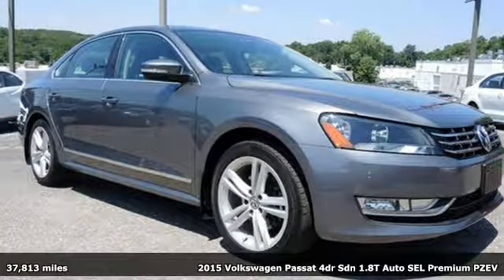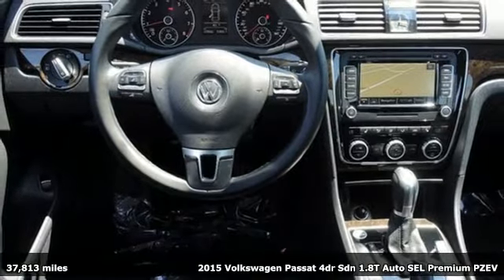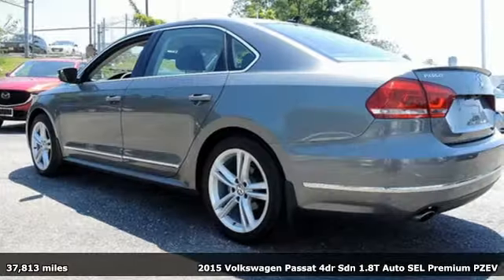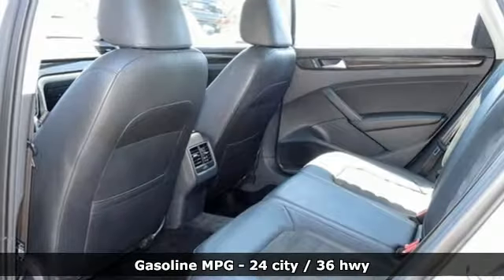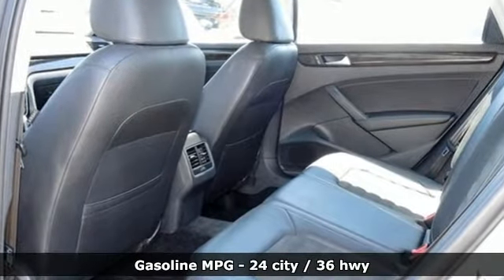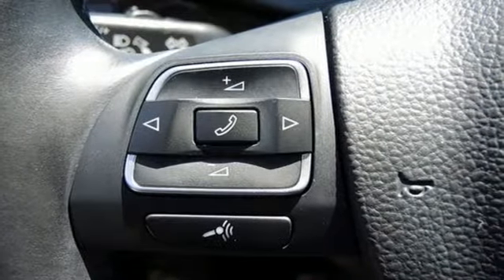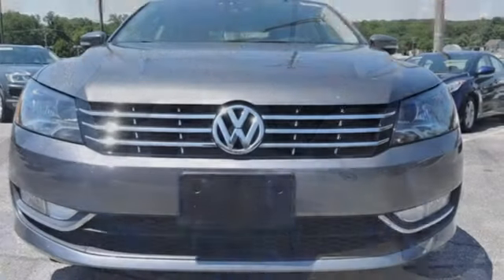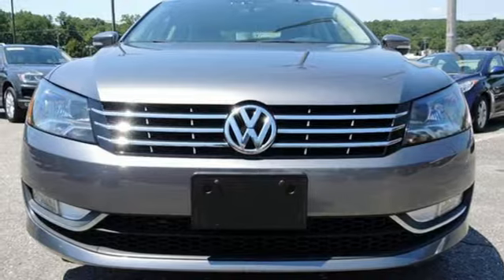Used 2015 Volkswagen Passat Baltimore, MD 5VP97720 - SOLD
Year: 2015
Make: Volkswagen
Model: Passat
Trim: SEL Premium
Engine: 1.8L 4-Cylinder DOHC
Transmission: 6-Speed Automatic with Tiptronic
Color: Gray
Interior: Titan Black
Mileage: 37813
Stock #: 5VP97720
VIN: 1VWCT7A38FC097720
CARFAX One-Owner. Clean CARFAX. Certified.

Address:
6624 A Baltimore National Pike